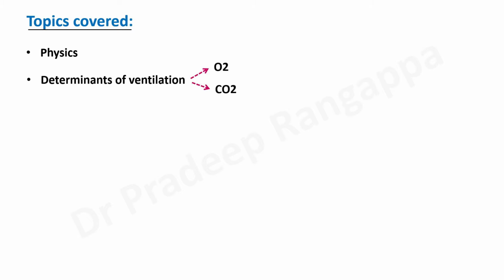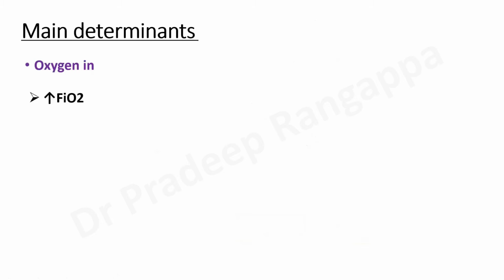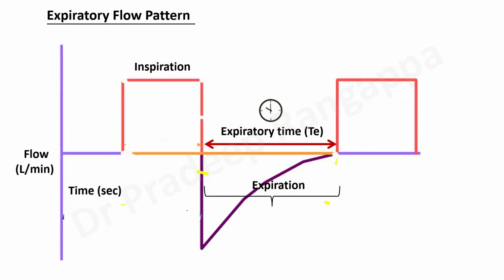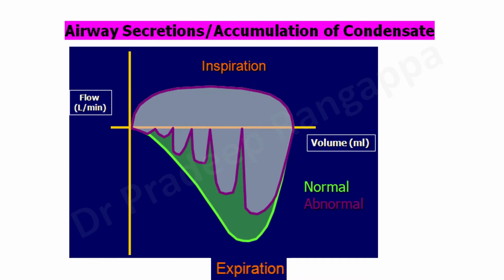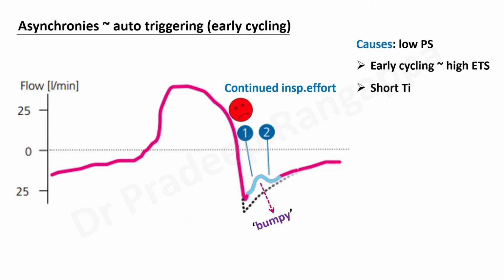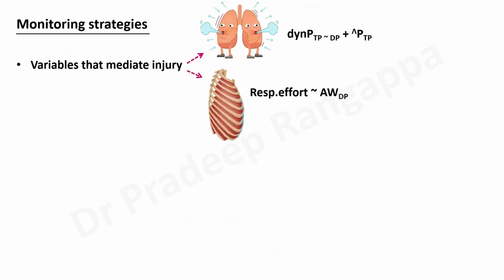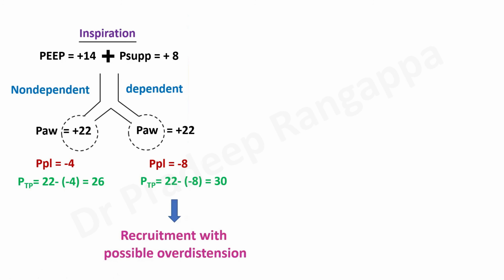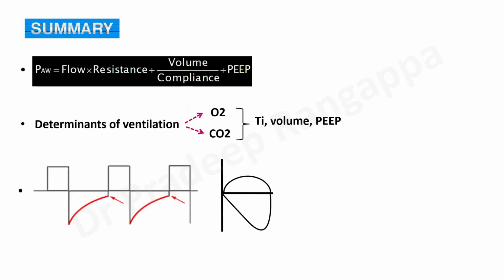Flow dynamics in Mechanical Ventilation ~ Physics, identification of pathologies, asynchronies etc..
Flow dynamics in Mechanical Ventilation ~ Physics, identification of pathologies, asynchronies, clinical implications, monitoring, optimization and future strategies